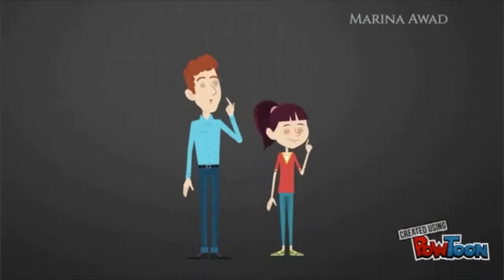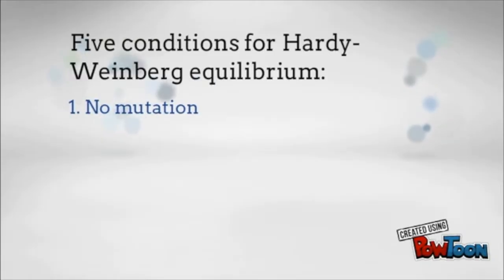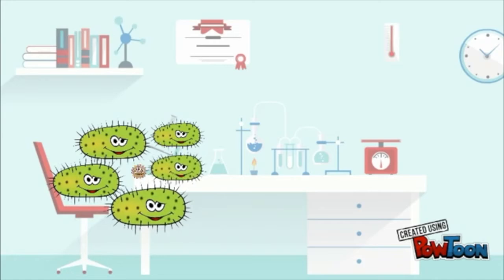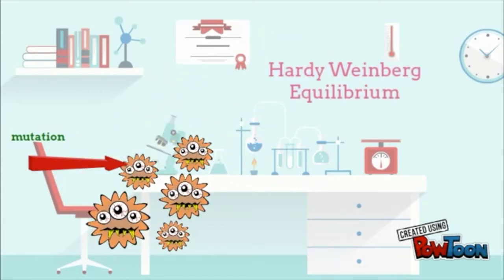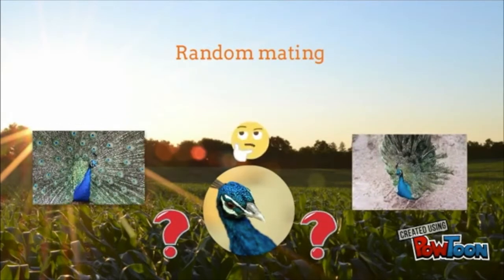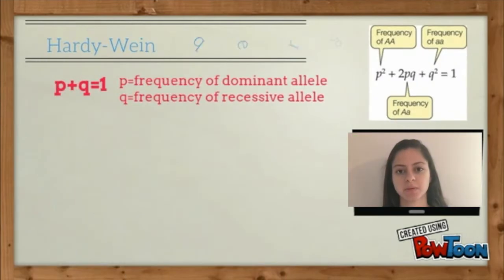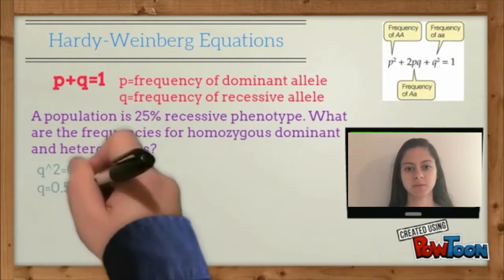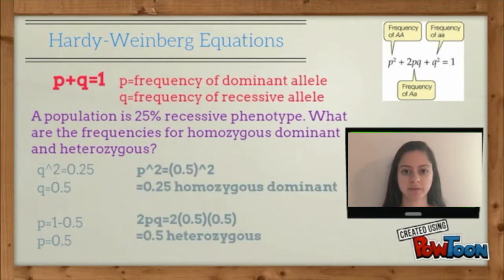Breakthrough Junior Challenge 2017 Hardy-Weinberg Equilibrium